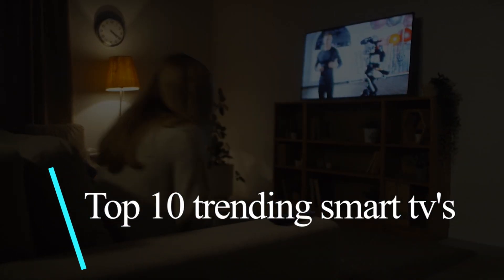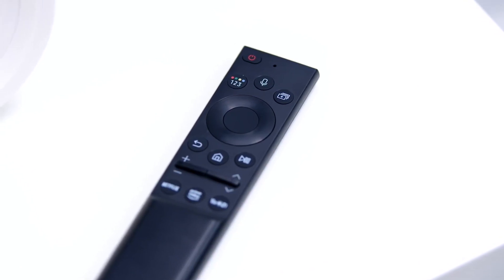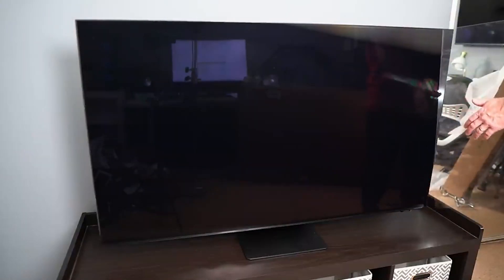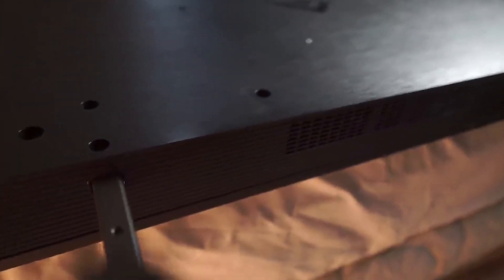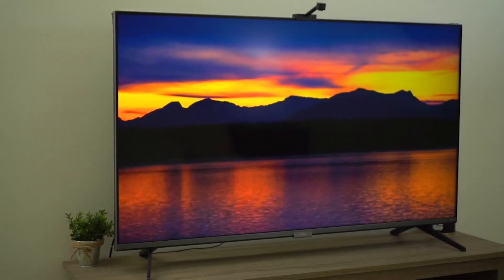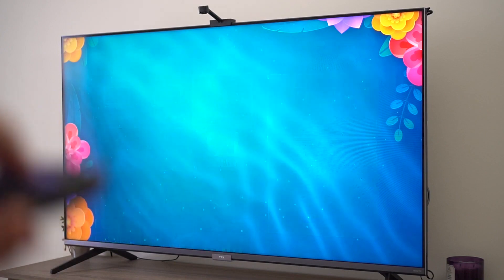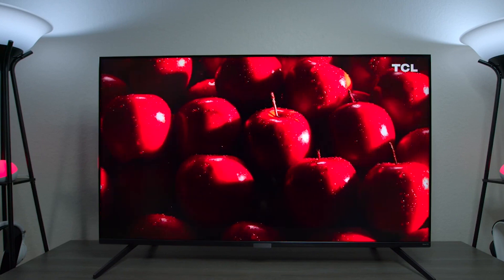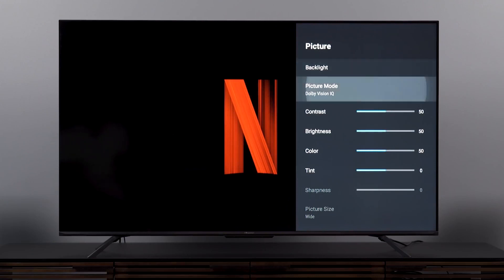Top 10 trending smart tv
All new 4k TVs come equipped with a smart platform. Some manufacturers choose to use proprietary platforms, while others prefer to integrate third-party options like Google TV, Android, or Roku. No matter the case, the selection of apps is great, and the most common streaming apps are available on almost all platforms. Choosing the best smart platform is based on your needs and personal preferences for which smart OS you enjoy using the most, and there's no perfect solution for everyone.

0:01 Samsung The Frame (2021)
0:02 Hisense H8G Quantum
0:03 Samsung QN90A Neo QLED
0:04 P-Series 65-Inch 4K HDR Smart TV
0:05 Toshiba C350 Fire TV (2021 model)
0:06 6-Series 4K TCL QLED Roku Smart TV
0:07 Best Sony OLED: Sony Bravia XR A80J
0:08 TCL 6-Series Roku TV (R635)
0:09 U7G 4K ULED Android Smart TV
0:10 Samsung QN90A Neo QLED TV